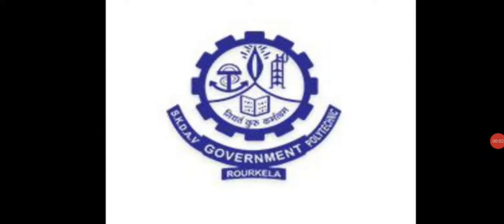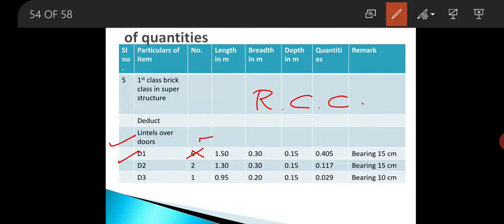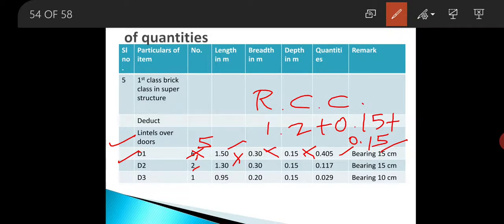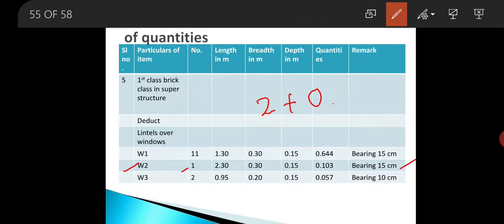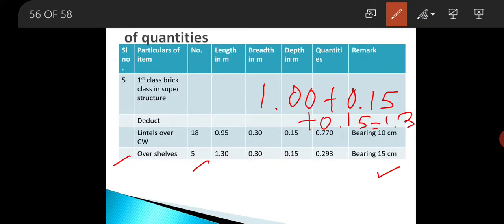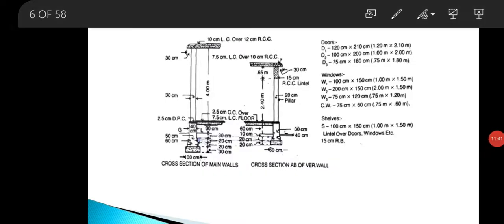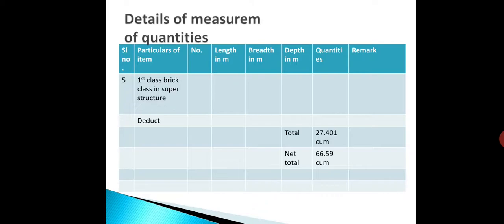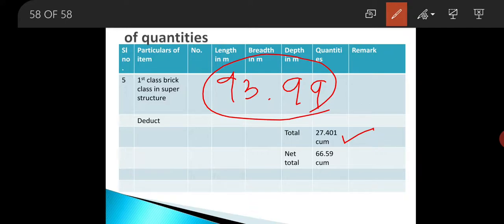Estimation and Cost Evaluation I (Lecture 29)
3rd Sem Civil Engg